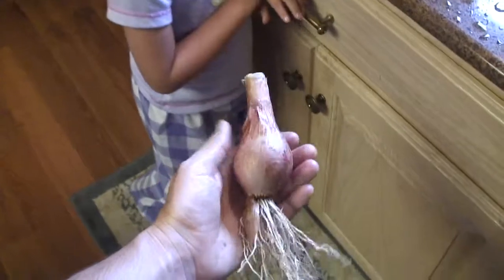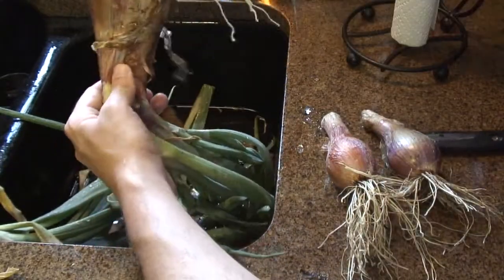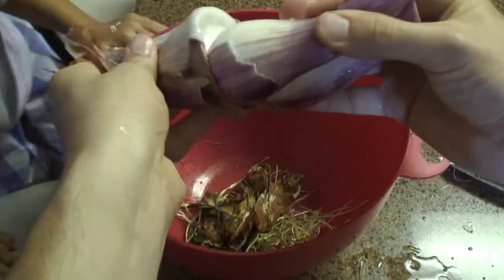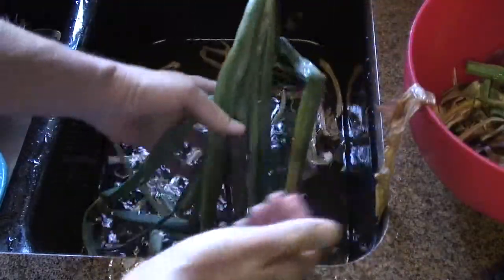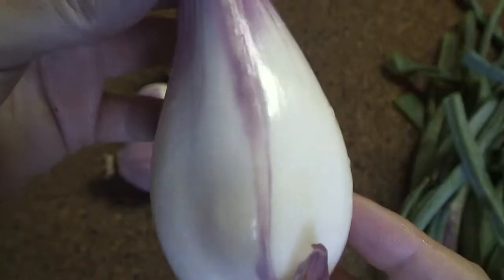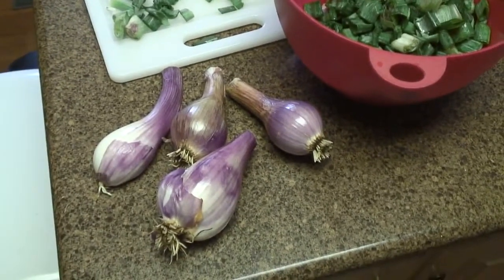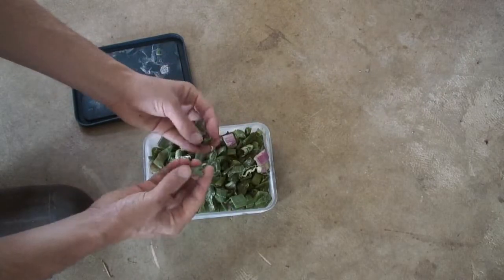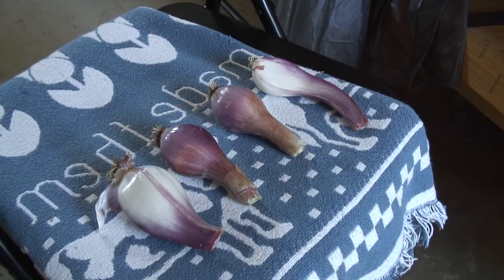Onion Cleaning ~ Freezing Greens, Curing Bulbs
Strong smelling onions!

Heirloom onion from Italy:  Long Red Florence

Onion greens stored in glass containers in a freezer.

Organically grown in a garden.  Location:  Arkansas, USA.